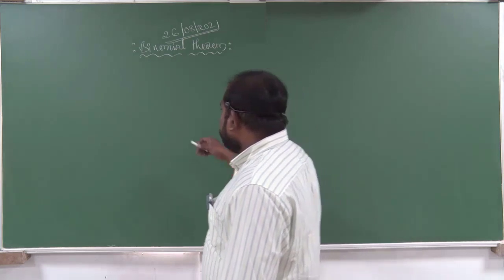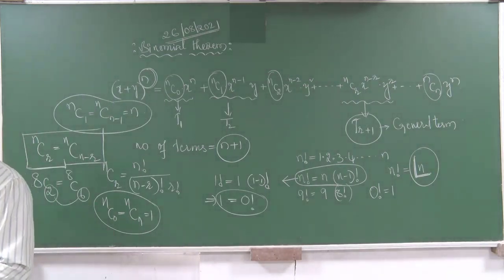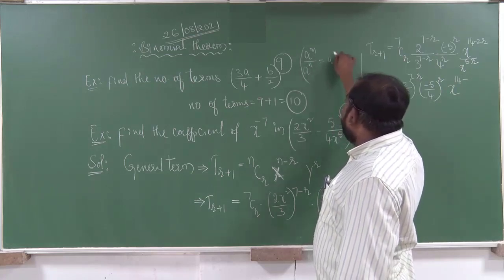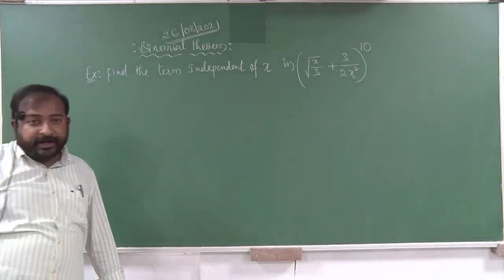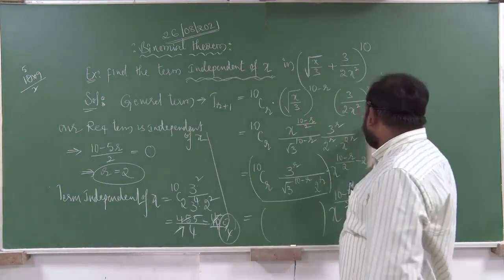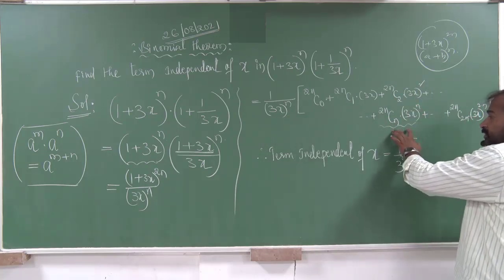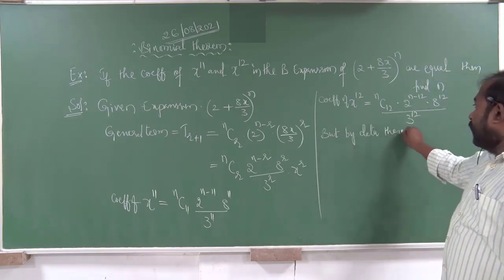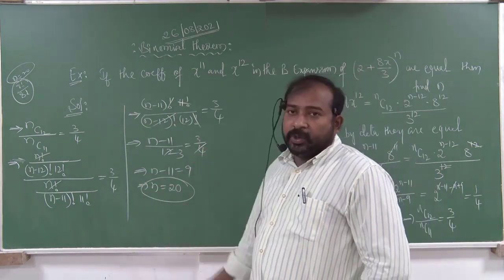BINOMIAL THEOREM 03 BY SRIKANTH